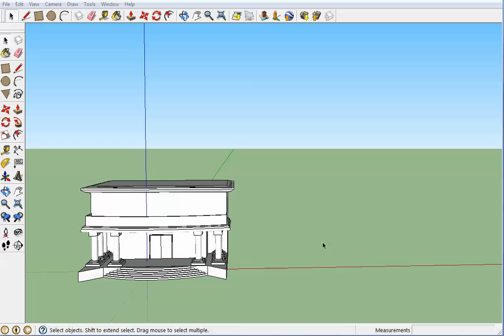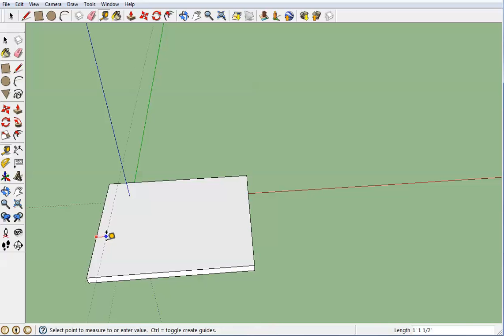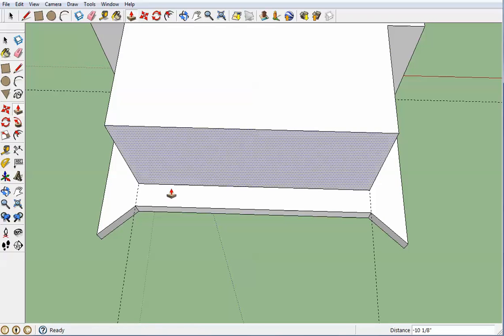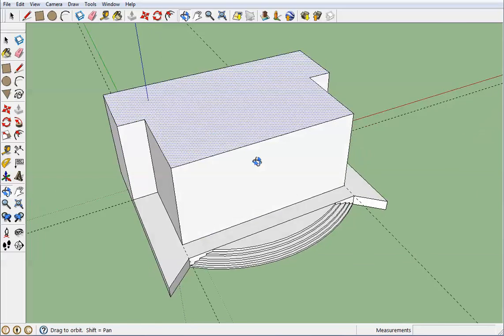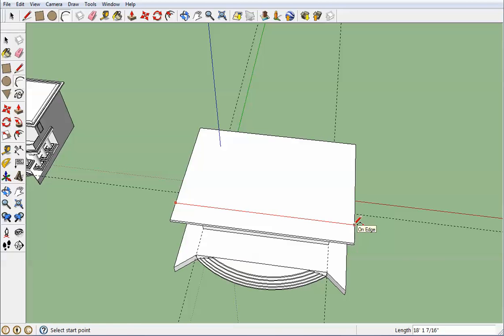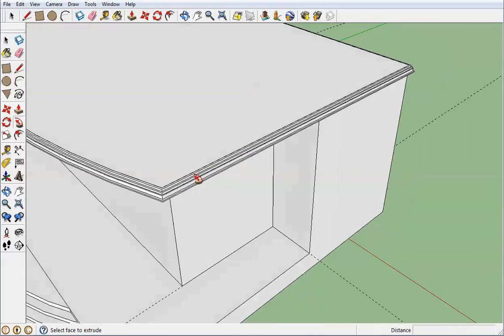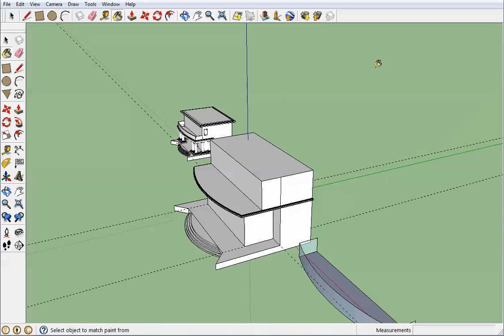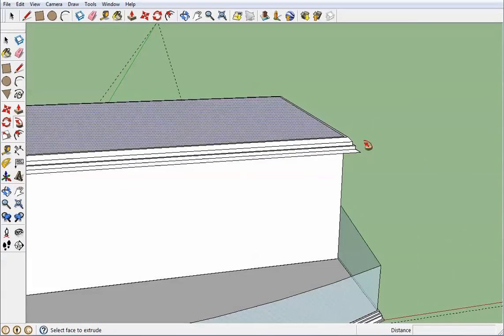Lesson 8 Building Part 1